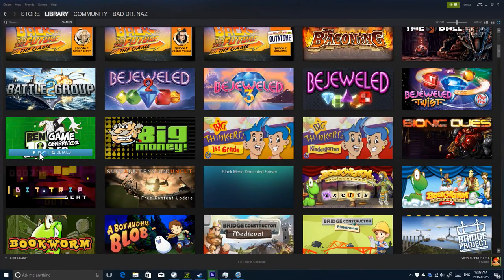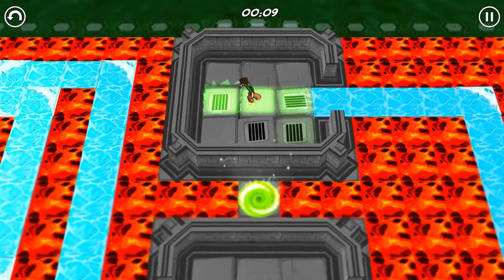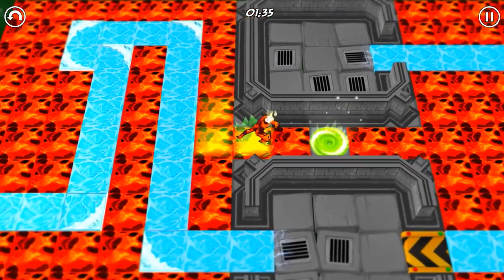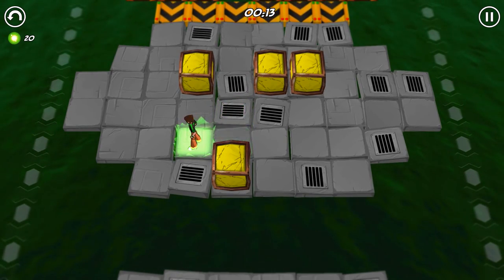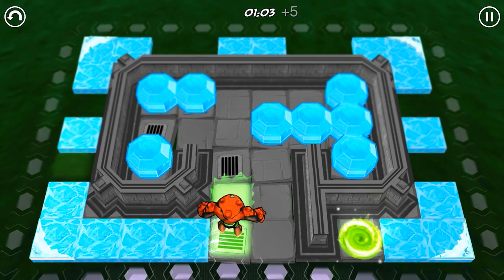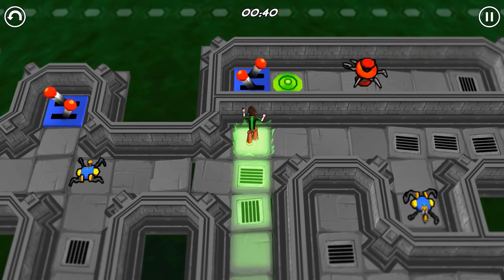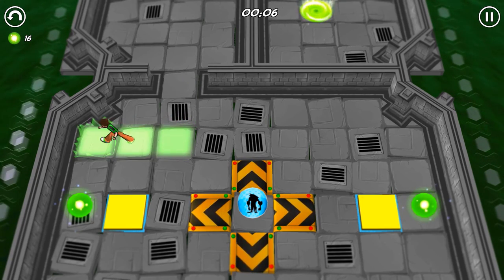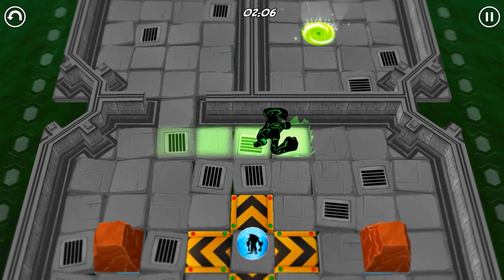Let's Play Ben 10 Game Generator 5D (Part 1)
Let's Play Ben 10 Game Generator 5D